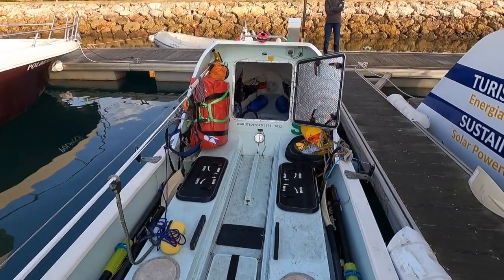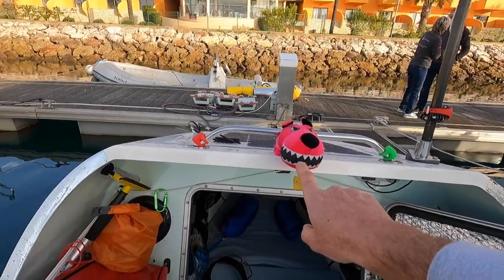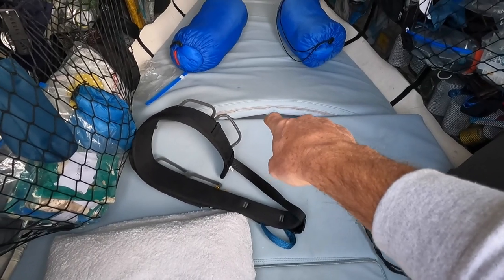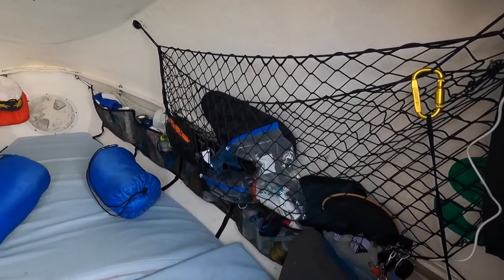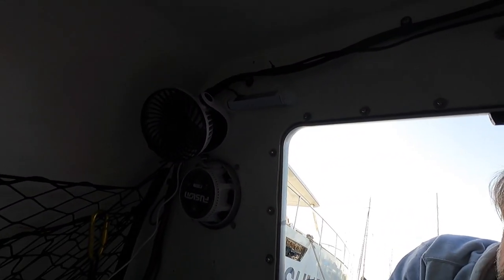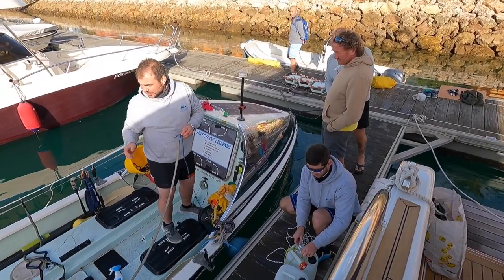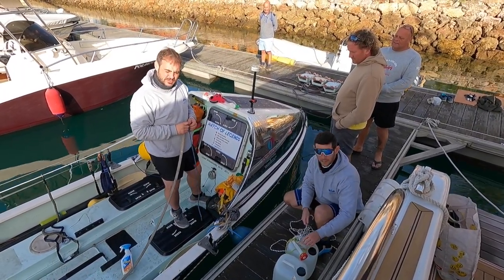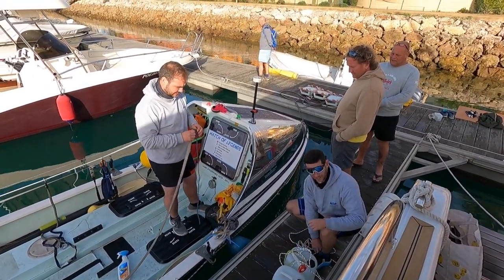Departure Atlantic Row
This is it! The brave crew (Johnnie Ball, Dirk Von Delft and Stefan Vine) is leaving Portimão - Portugal to row 7,000km to South America! You can follow on MarineTraffic: WAOMONI (AG) or click the tracker on the homepage
We think these are stories which have to be told and supported!